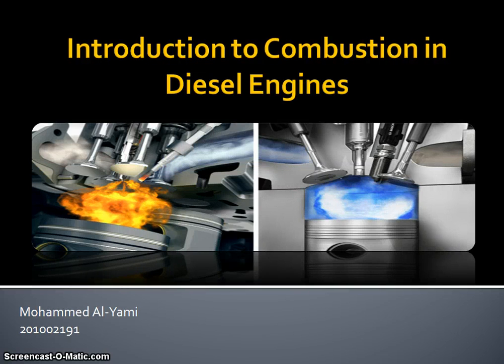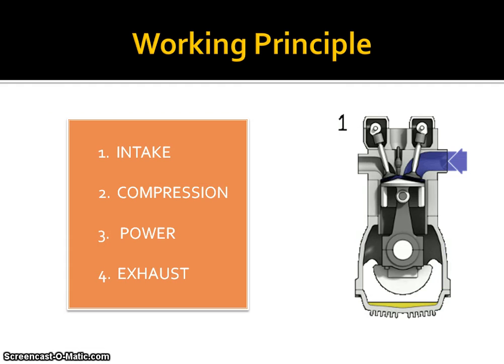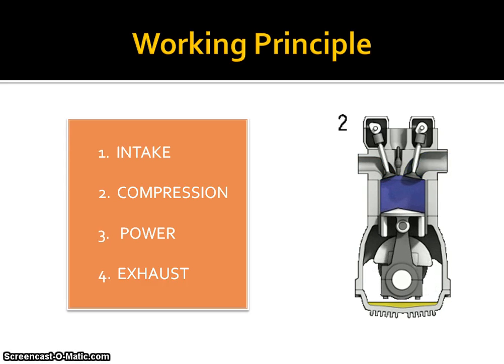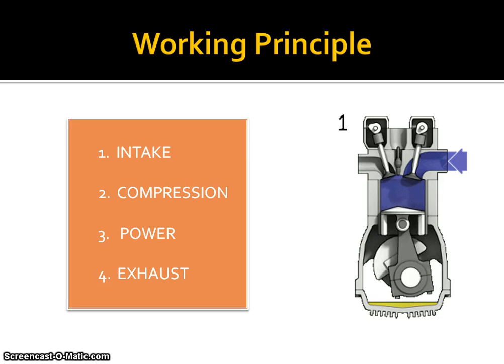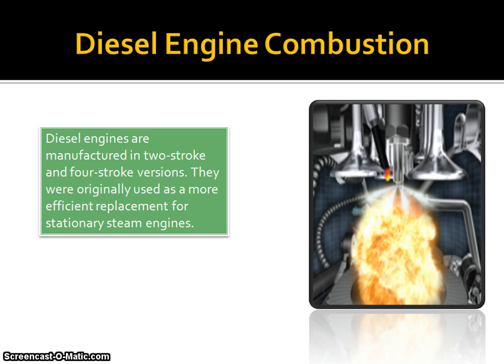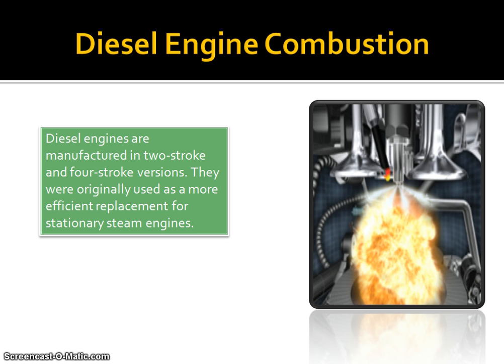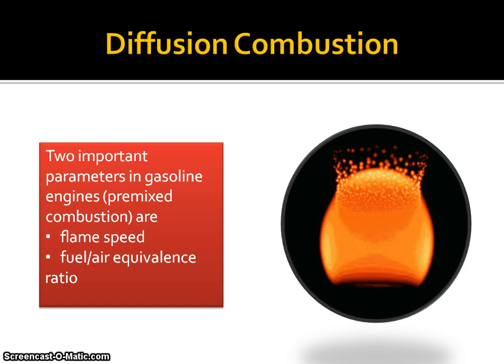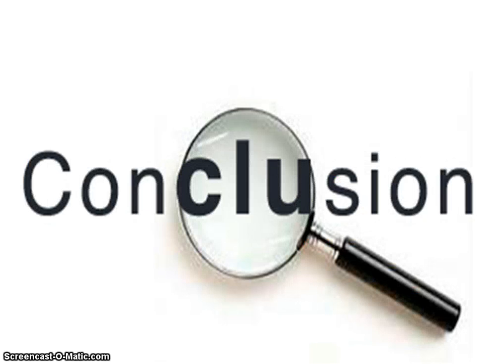Introduction to Combustion - MOHAMMED AL YAMI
This is the Final Project for History subject which talk about Introduction to Combustion in Diesel Engines.